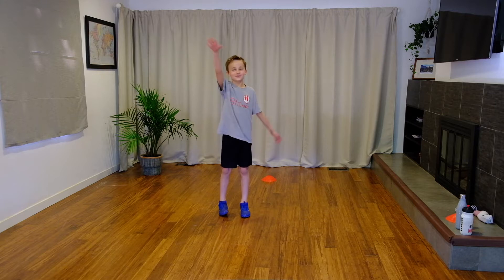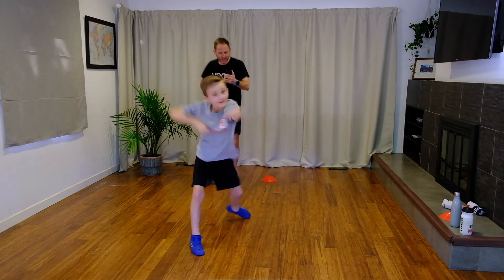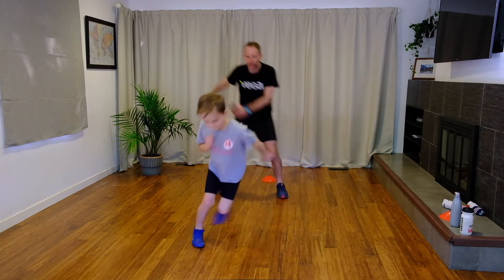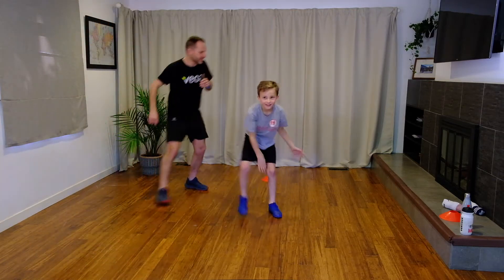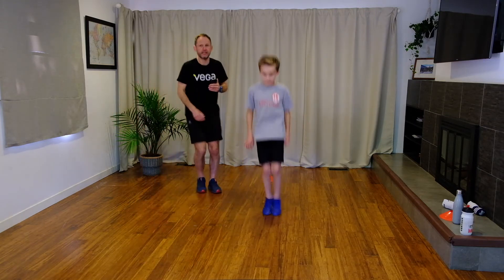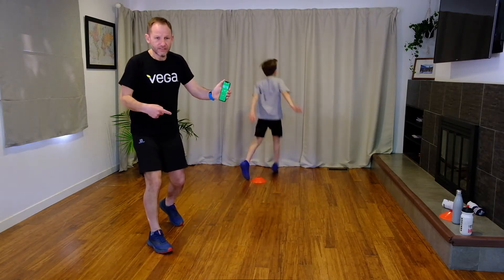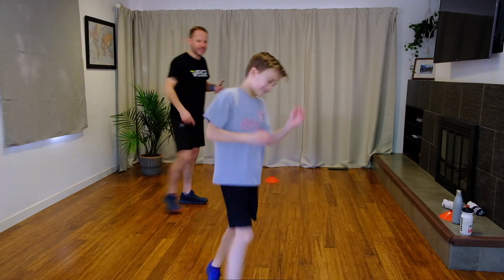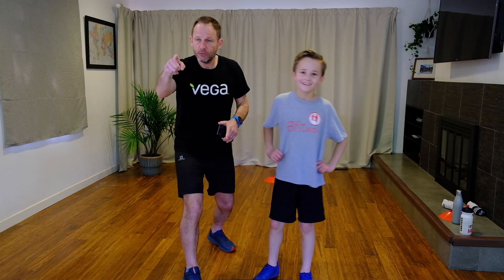Kids fitness at home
This is our first livestream BfitKIDS PE class. Exercise at home and enjoy the fitness session!

Please leave positive comments and let us know how you're getting on.